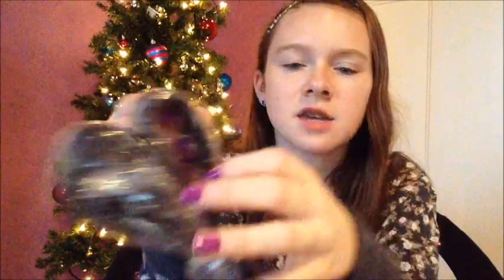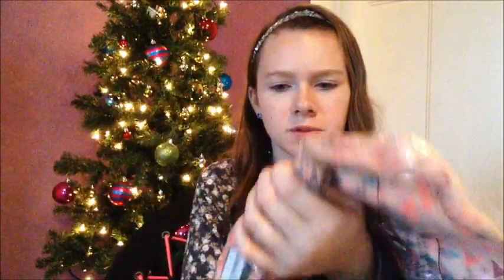Mini Forever 21 Unboxing Haul!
ABOUT ME

Name: Zoe
Age: 13